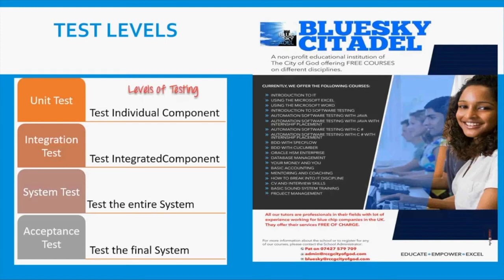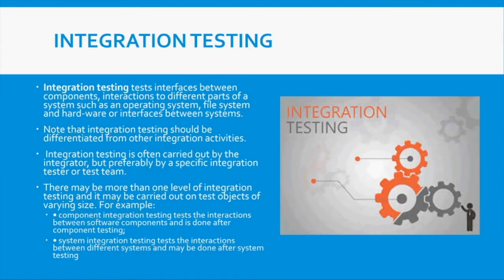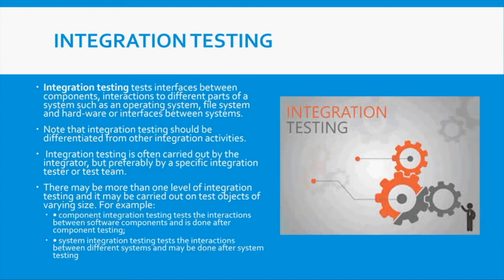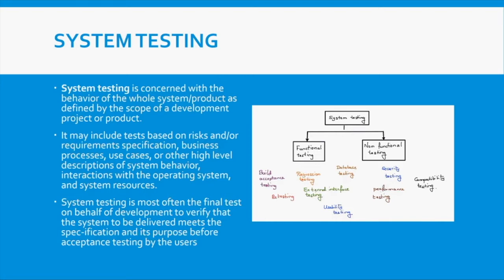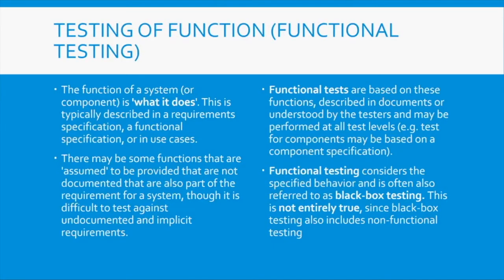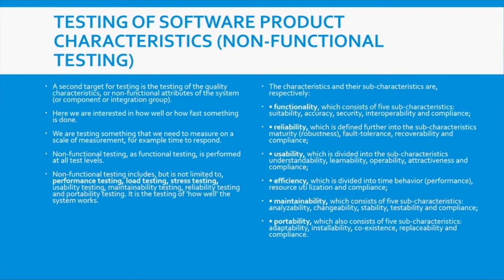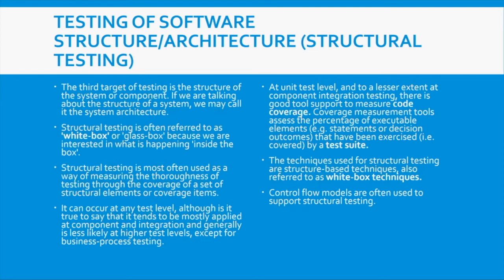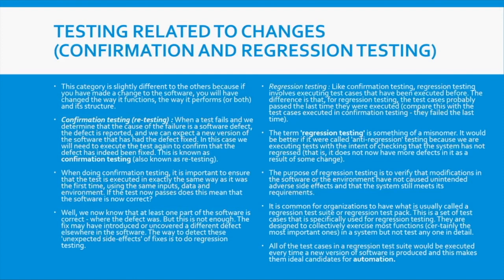CLASS 2B: The Test Levels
A free weekly online training every Thursday at 8pm -10pm starting from Thursday 15th Nov 2018 for 12 weeks.

Register by joining the TELEGRAM group to